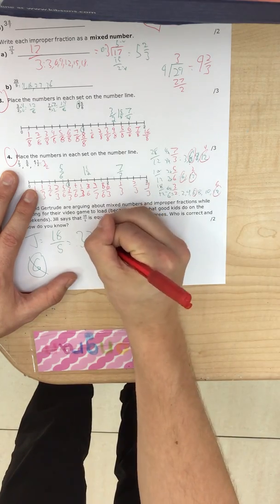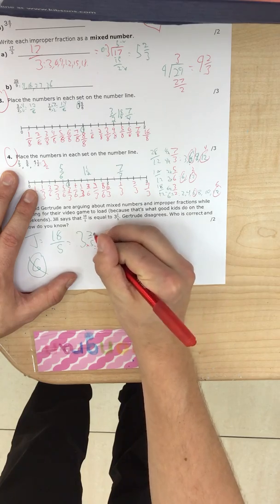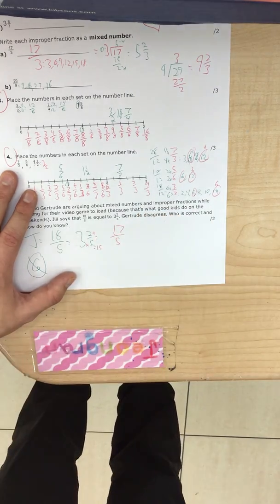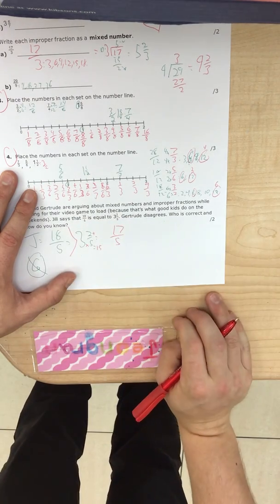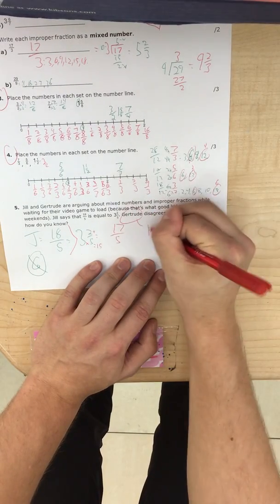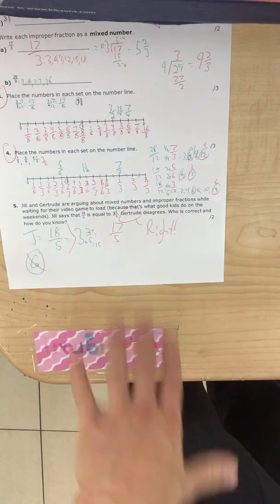Improper and Mixed Fractions Review ANSWERS